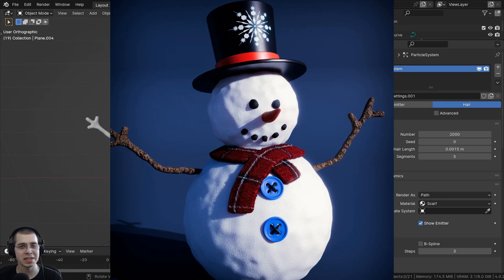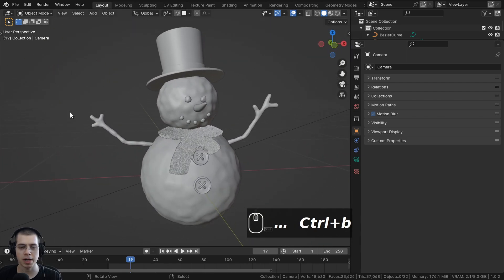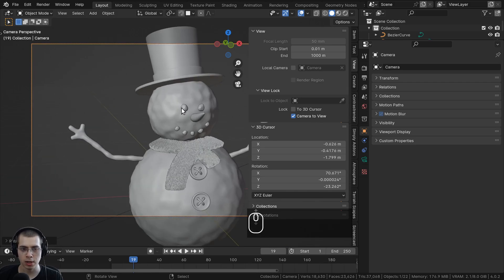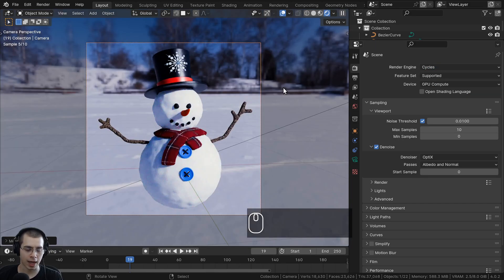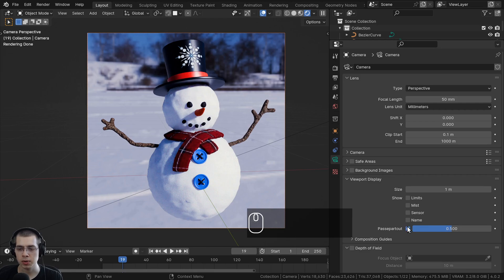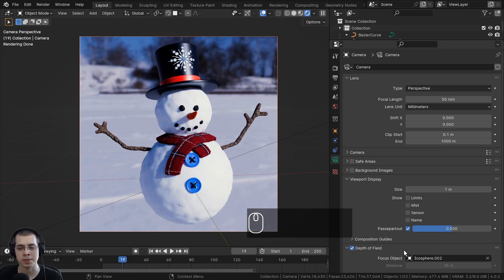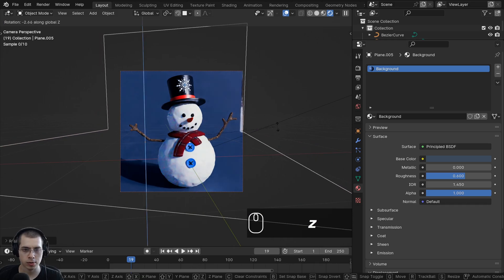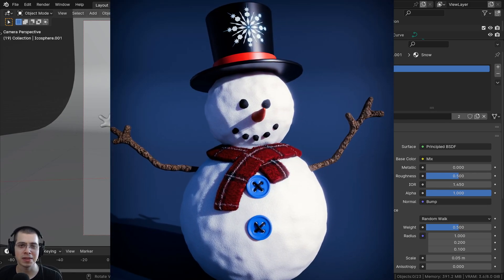Part 13 - Blender for Complete Beginners Tutorial Series (Camera and Scene Setup)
● Timestamps:
0:00 Intro
1:20 Add a Camera
6:37 Camera Settings
8:56 Depth of Field
10:30 Add a Backdrop
13:45 Closing